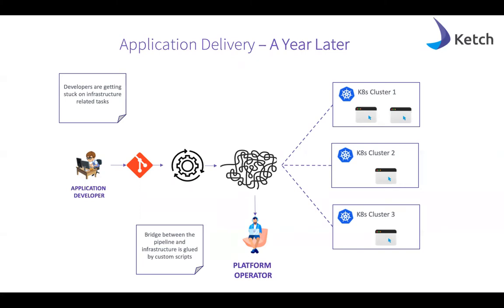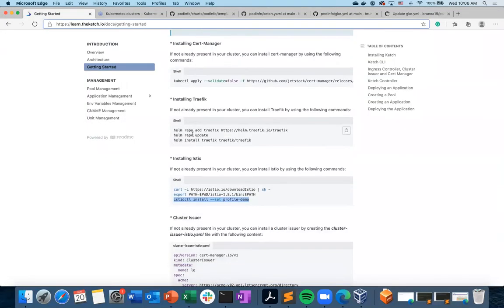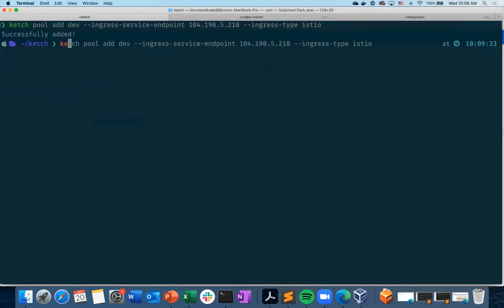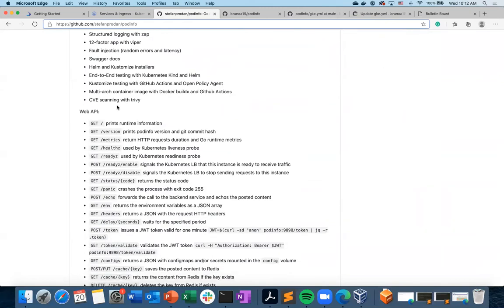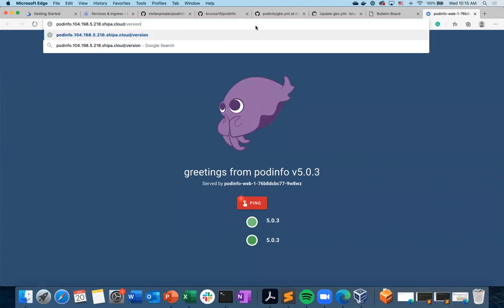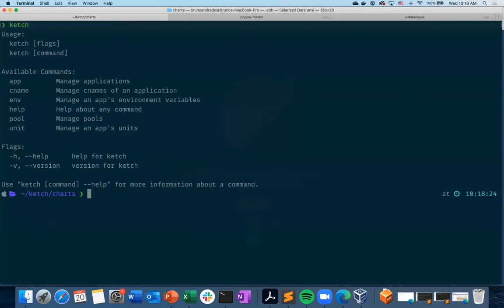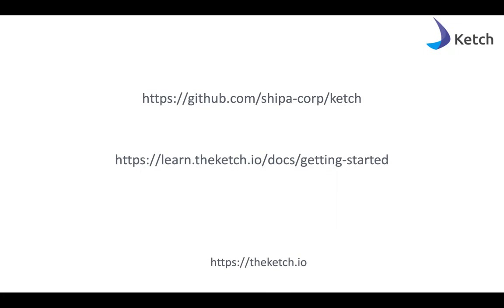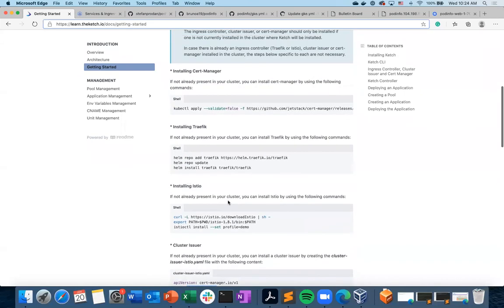A Developer Friendly Approach to Deploying Faster on Kubernetes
Ketch is an application delivery framework open source project. Ketch fixes the last mile deployment, implements an application context, and removes the complexities of cloud-native application deployments.

In this session, we will review Ketch in detail:
- Across any cluster
- Built for multi tenancy
- Removing the complexities of K*s
- Ketch beyond the deployment

The featured speaker for this session will be Bruno Andrade, Founder of Shipa.io, the corporate sponsor and main contributor of Ketch.